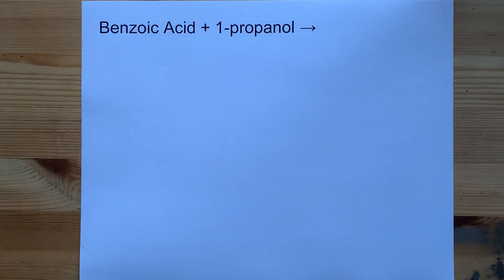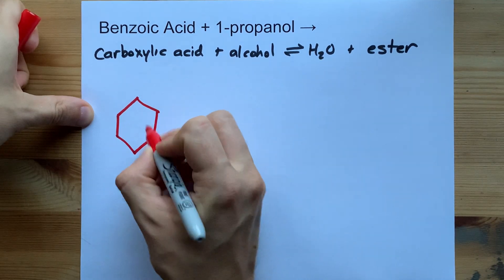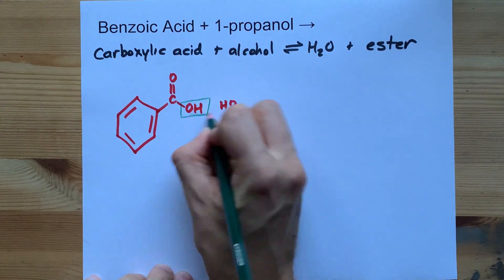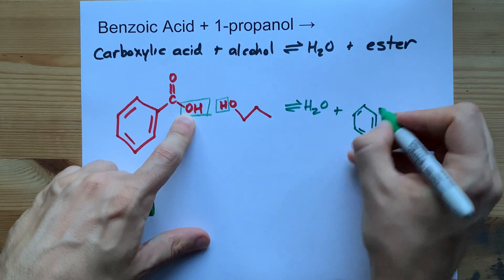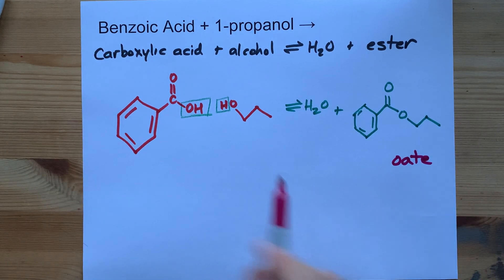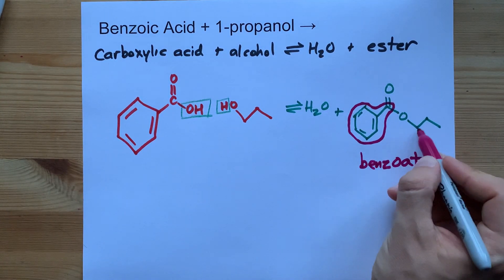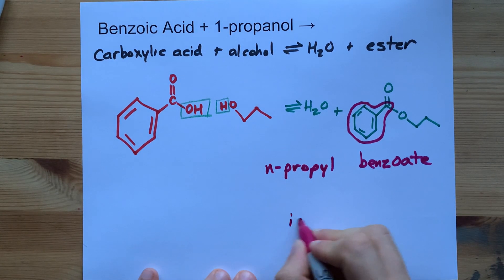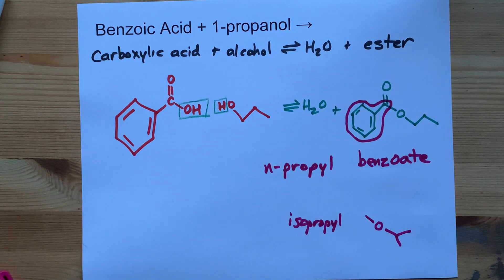Benzoic Acid + 1-propanol = ESTER + water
A carboxylic acid (benzoic acid) will react with alcohols (like 1-propanol) to for ESTERS and water as a byproduct. This is an ESTERIFICATION reaction, which is also "condensation" because water is made.
The product here is n-propyl benzoate.
This reaction is catalyzed by either acidic or basic solution.